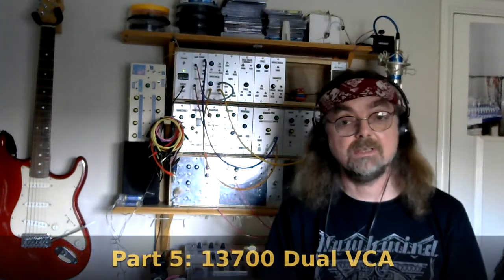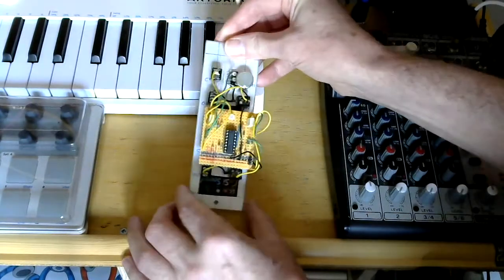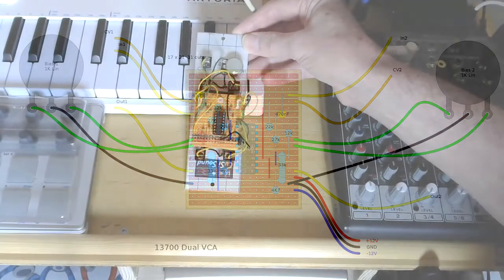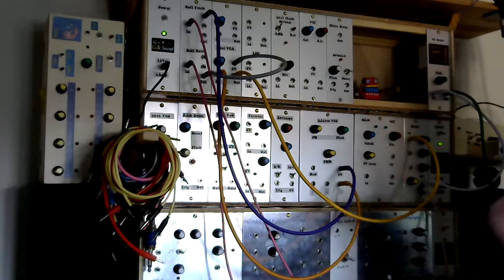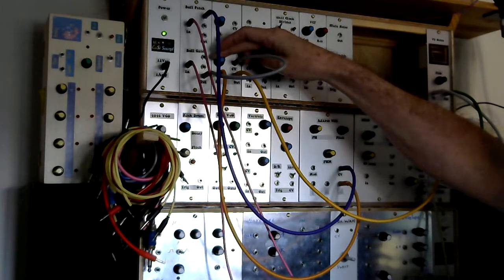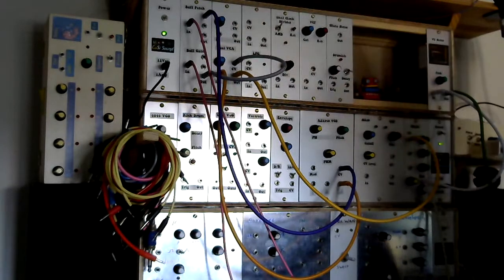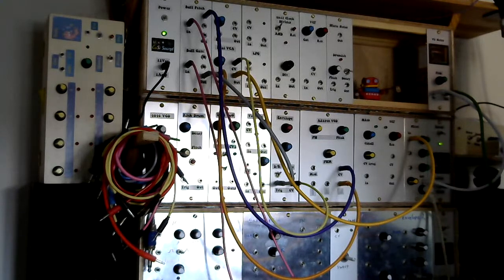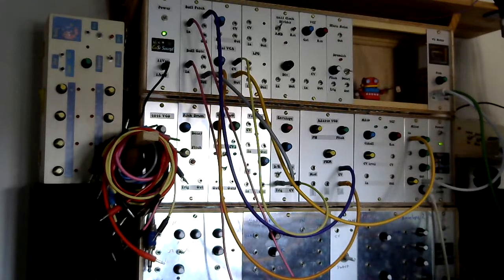Project XII Modular Part 5: VCA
In this episode we take a look at the 13700 Dual VCA. This Voltage Controlled Amplifier circuit is taken from the Modular In a Week series
I show how I put it together then demonstrate how it works in my Project XII DIY modular analogue synth.